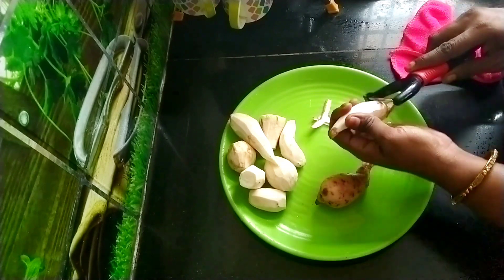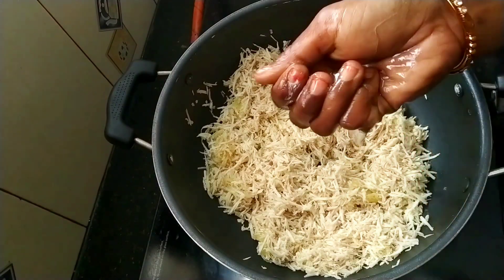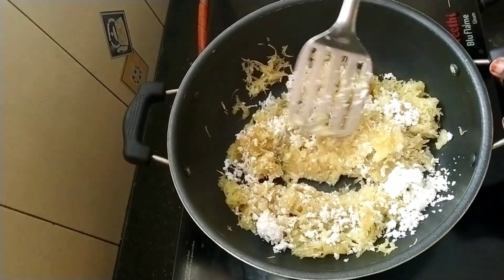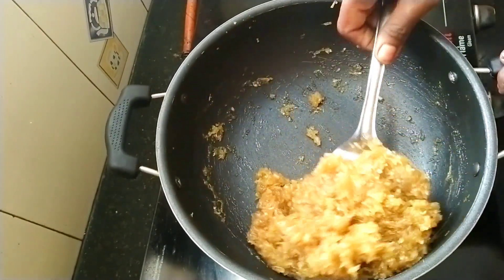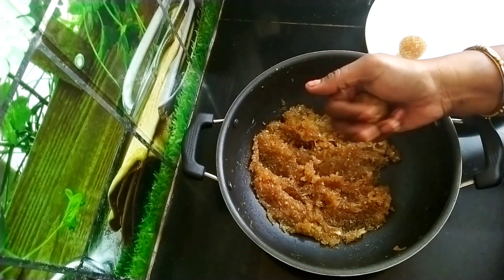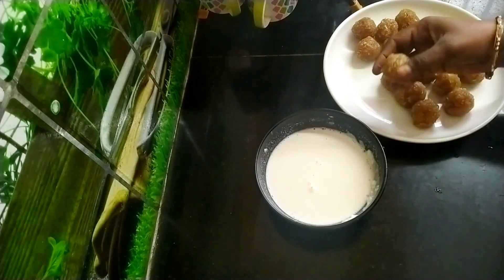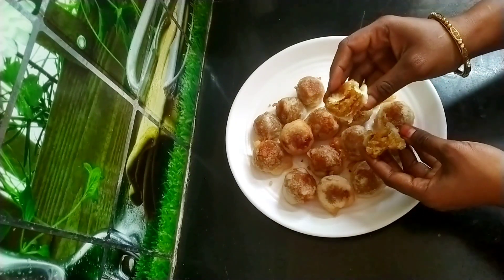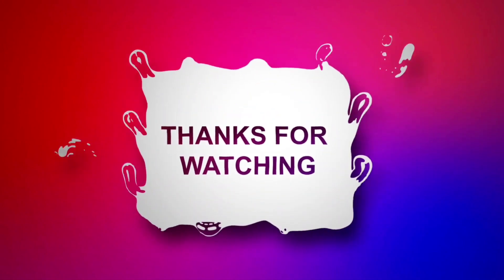சக்கரவள்ளி சுசீயம் இப்படி செய்யுங்க திரும்ப திரும்ப செய்வீங்க/Sweet Potato Suzhiyam/Susiyam Recipe.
How to make suzhiyam recipe in Tamil
How to make sweet potato susiyam recipe

Ingredients for making sweet potato recipes

for making pooranam
1 cup grated sweet potato
1/2 cup grated coconut
1/2 cup jaggery
elachi powder
water as need
salt to taste
ghee as need

for making batter
1 cup idly batter
1/2 cup maida
water as need